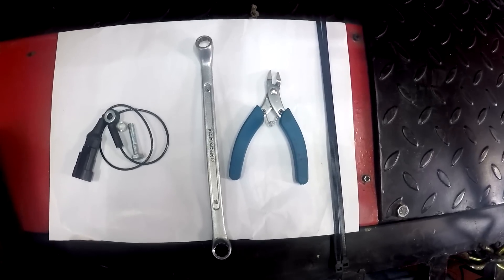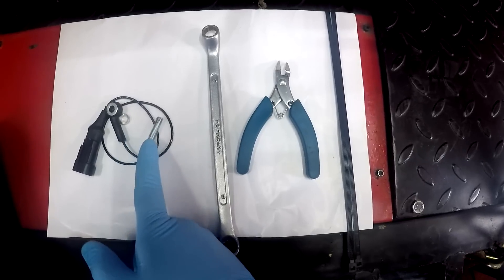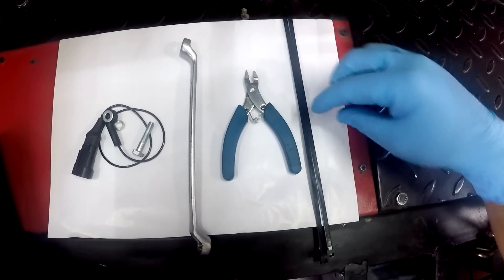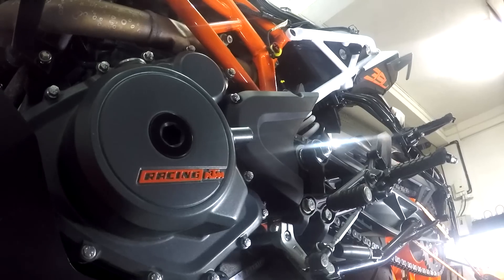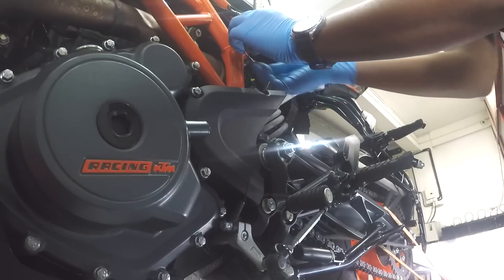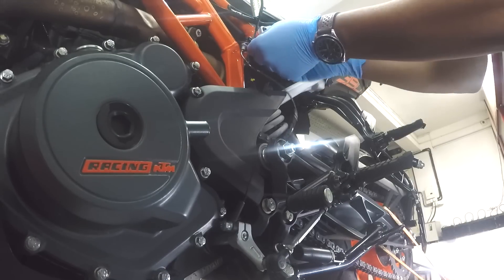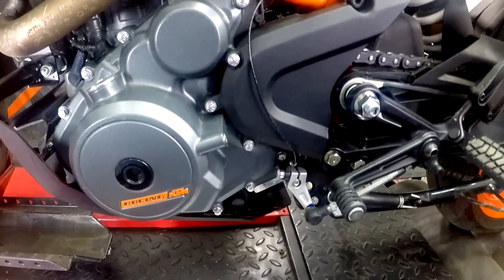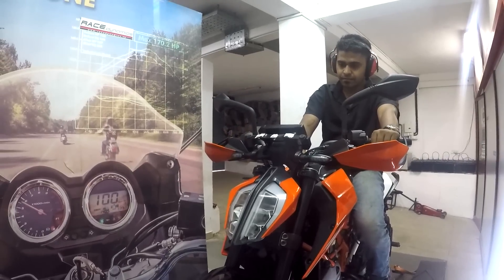Installing the RaceDynamics Quickshifter on a Duke 390 | AJ 390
Installing the RaceDynamics Quickshifter on a Duke 390

The quick-shifter is usually a sensor reading the position of the shifter, informing a microcontroller of when up-shifting takes place in order for the controller to cut the fuel/ignition.

If you can get this for your bike, you will not hesitate for the money spent.